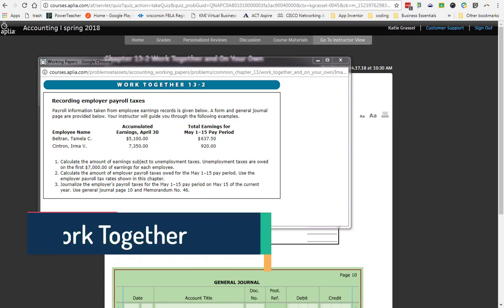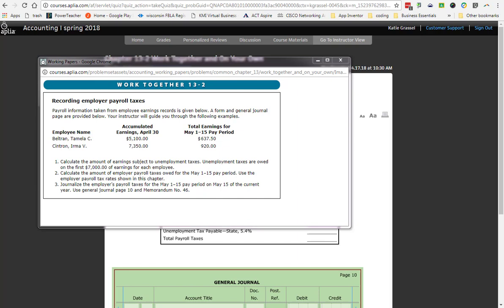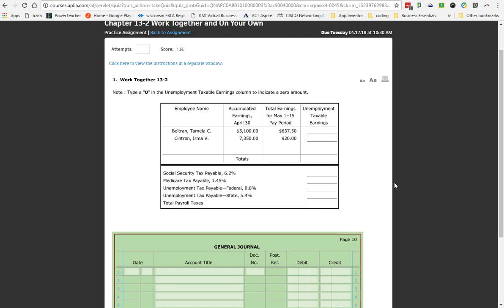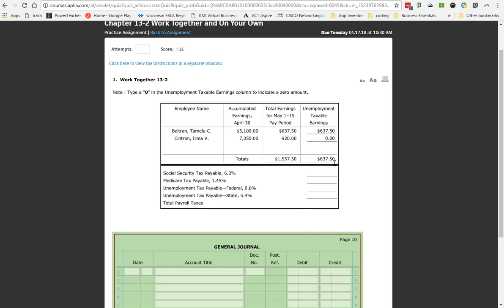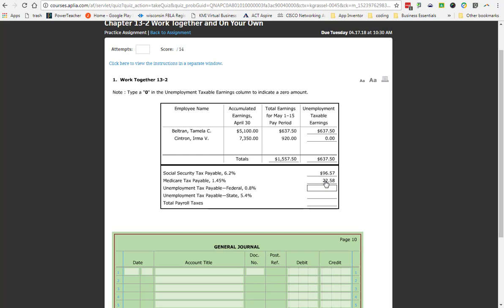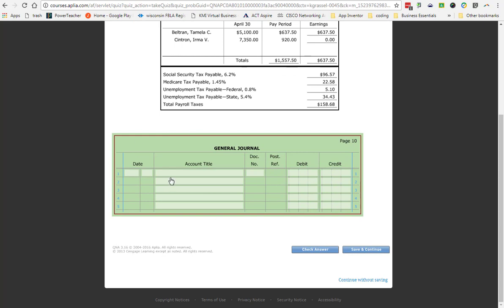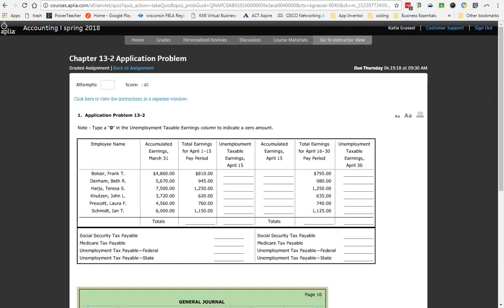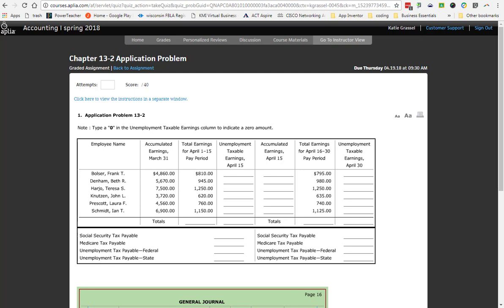Work Together 13-2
Recording employer payroll taxes